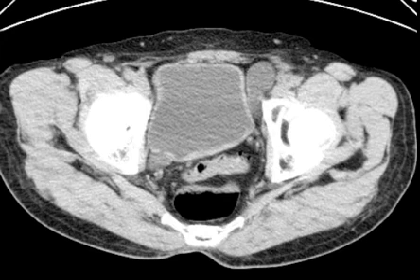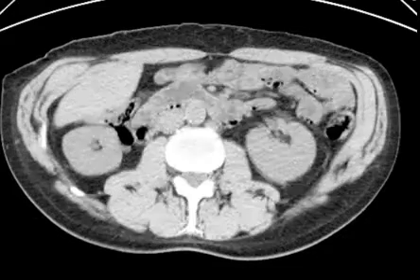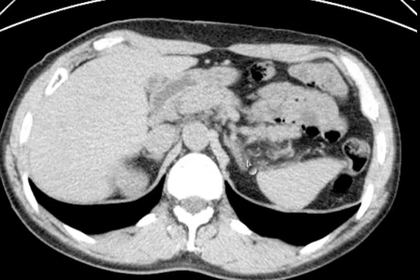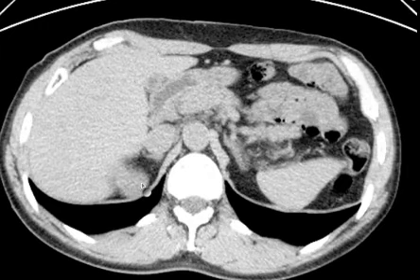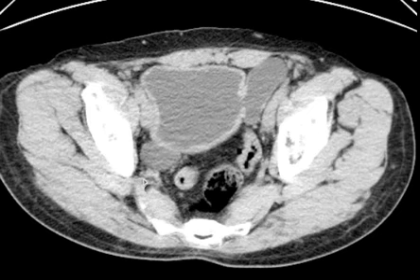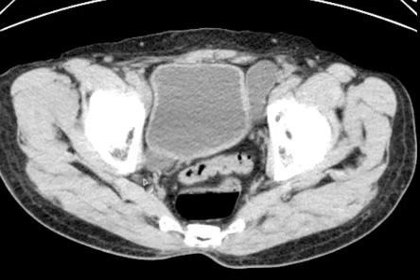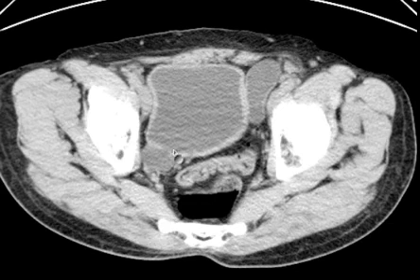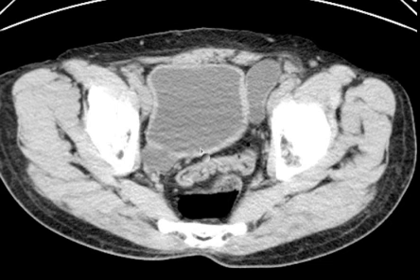CT Bladder Diverticula CASE DISCUSSION by a Radiologist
This is a discussion by a radiologist of the findings and associated cross-sectional anatomy in a patient with two Bladder Diverticula.